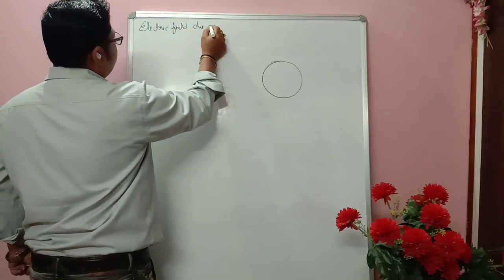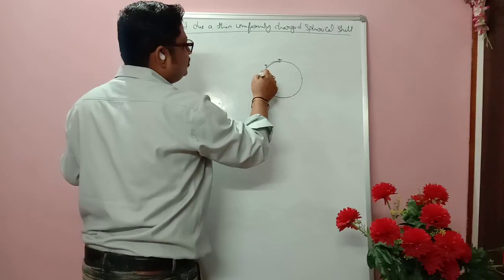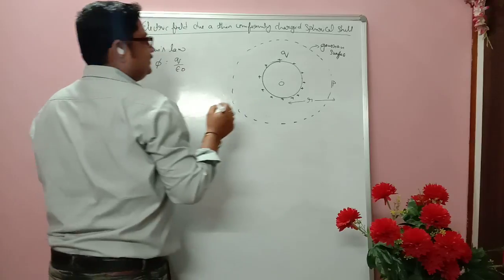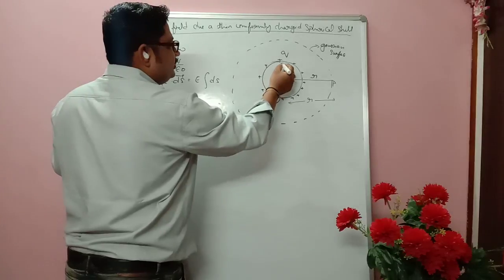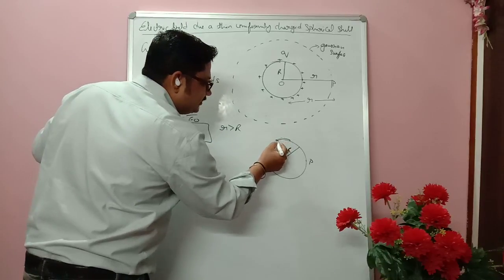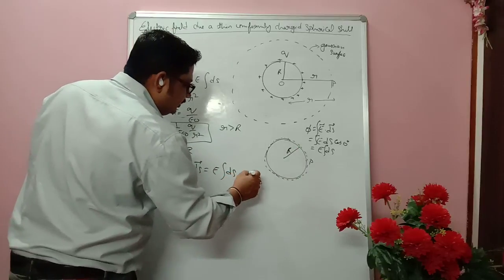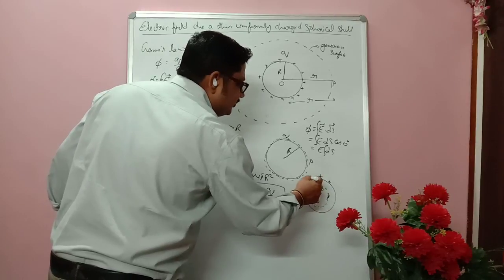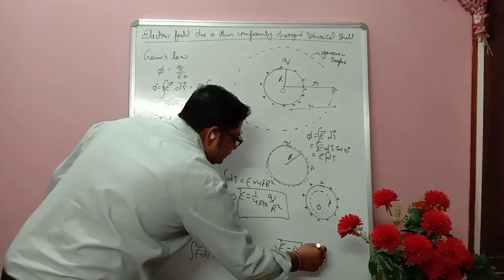Electric fields due to a charged spherical shell